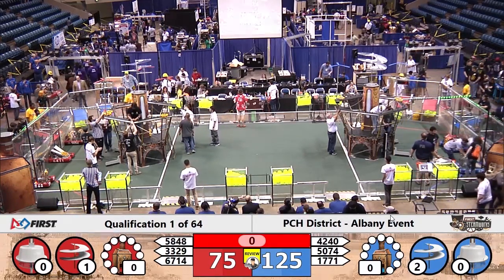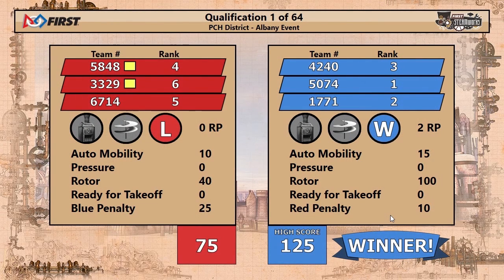2017 Peachtree District Albany Qualifier - Qualification Match 1